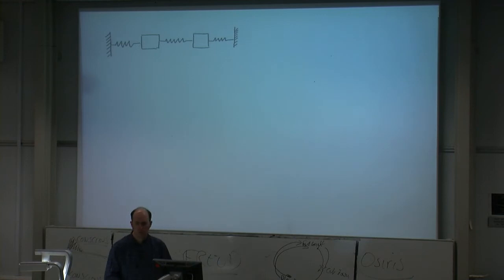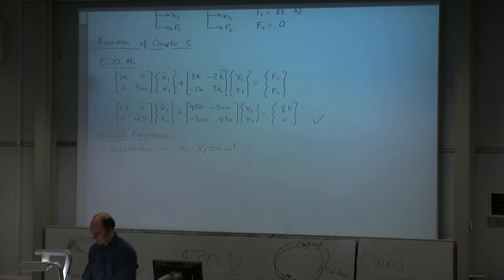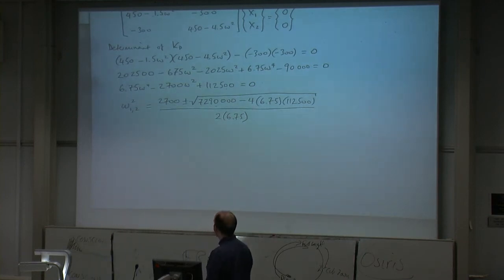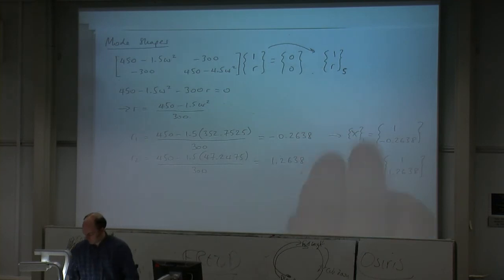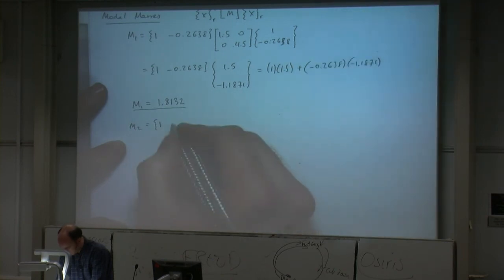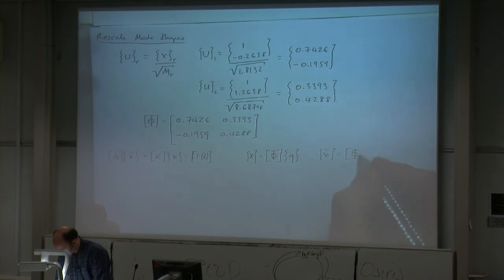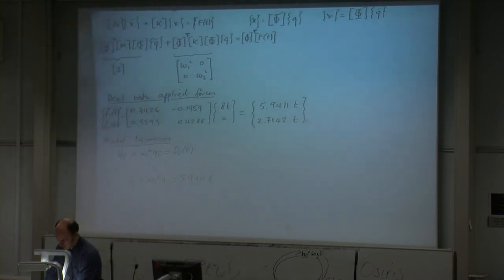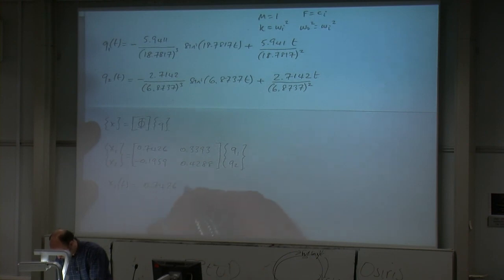Dynamics, Noise & Vibration - Ch. 5 and Ch. 6 Review Question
Worked solution for a question covering material covered in Chapters 5 and 6 for Dynamics, Noise & Vibration (code UFMEAW-20-3) at UWE Bristol.

Chapter 5 introduces the basic approach for MDOF systems, and Chapter 6 covers the modal analysis approach to solve these problems.